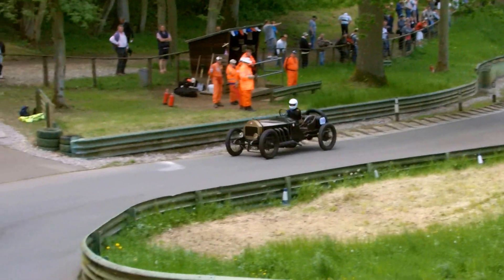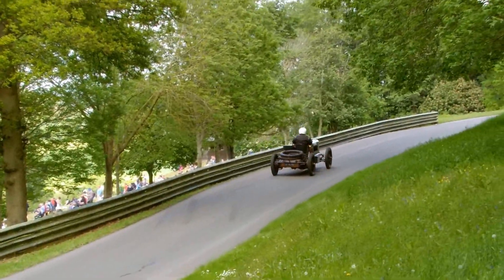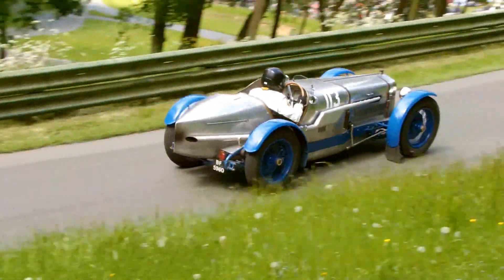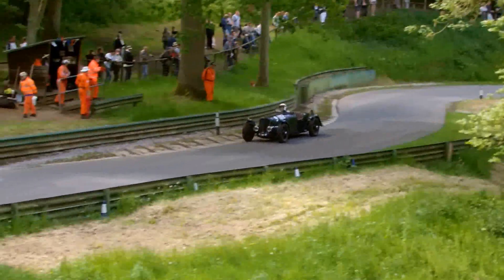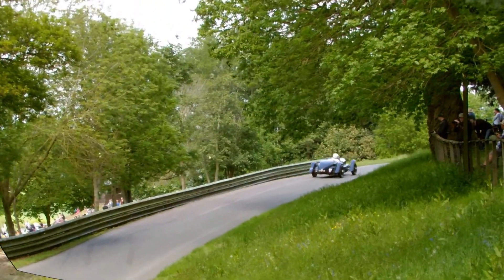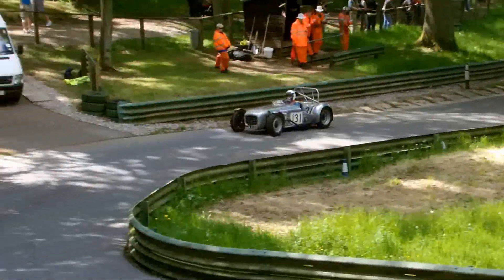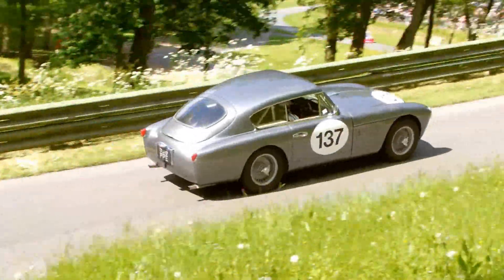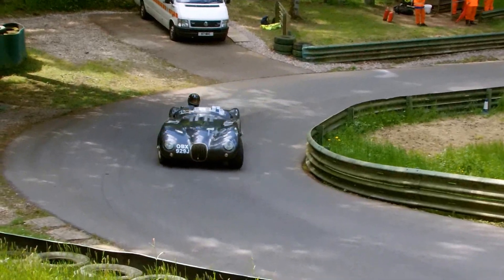"La Vie En Bleu" 2013 at Prescott - Part 4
"La Vie En Bleu" at Prescott on Sunday 2nd June 2013
Includes Edmund Burgess' unfortunate Brescia accident at the end
(fortunately Ed sustained only minor injuries and the T13 will be repaired).